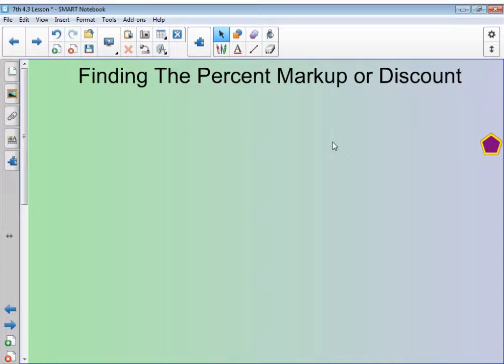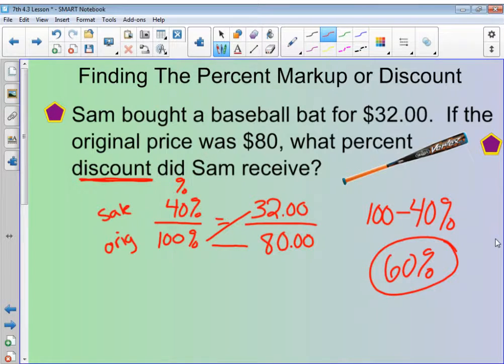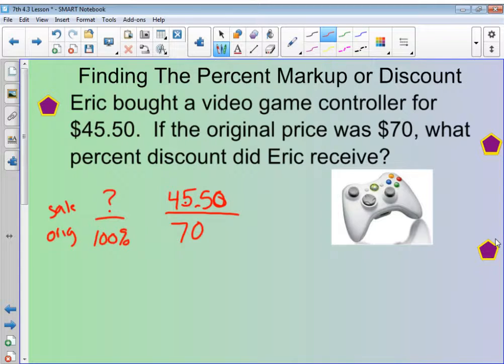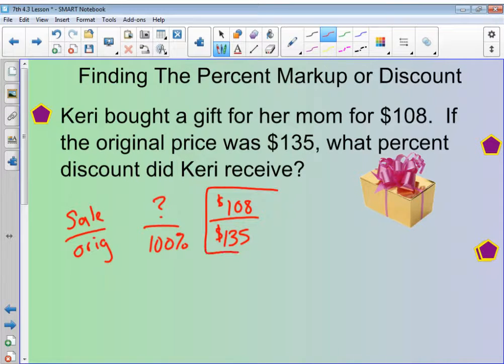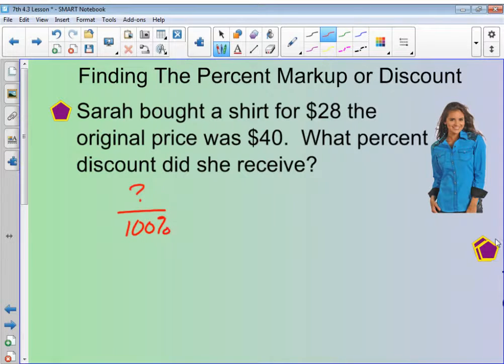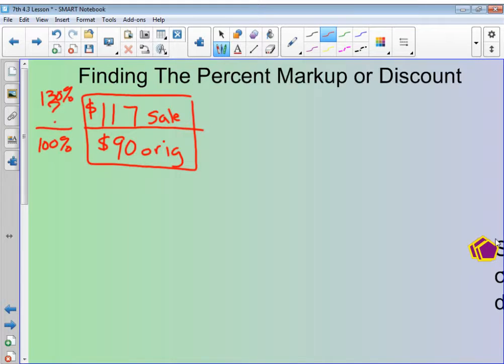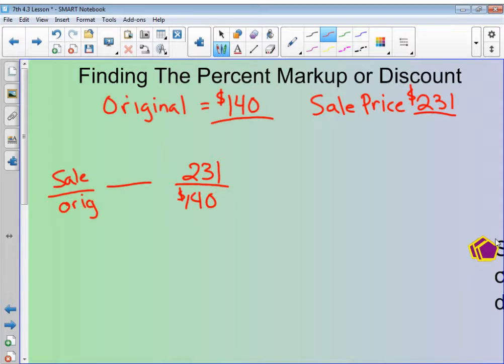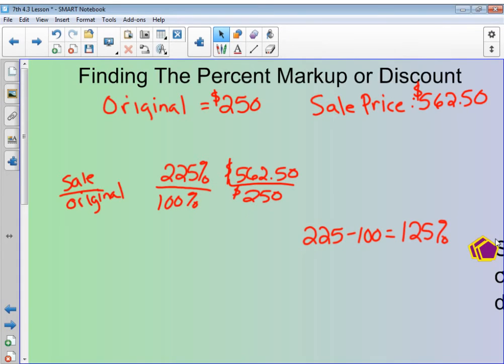7th 6.6 Lesson Finding Percent Markup/Discount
In part 2 of this lesson you will be working to solve for a percent markup or discount.